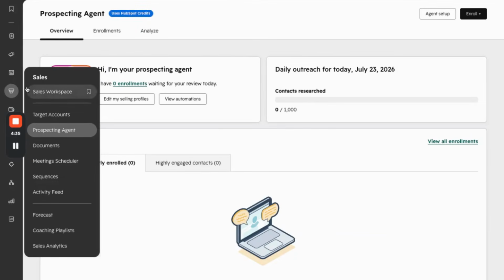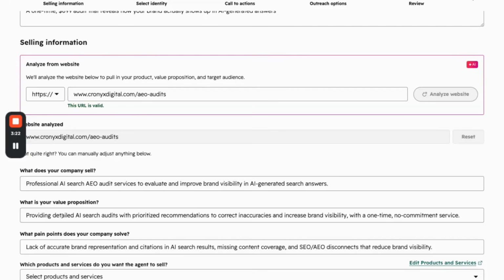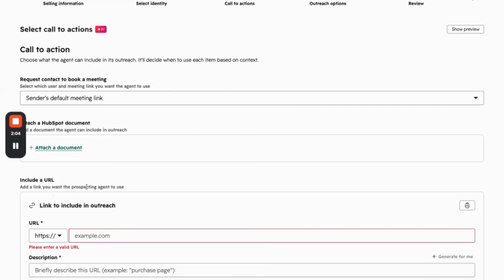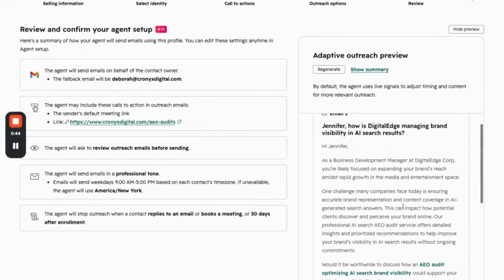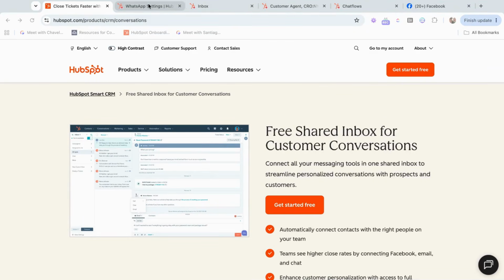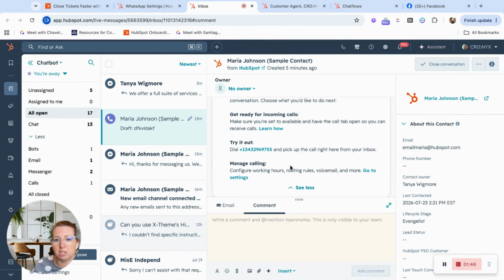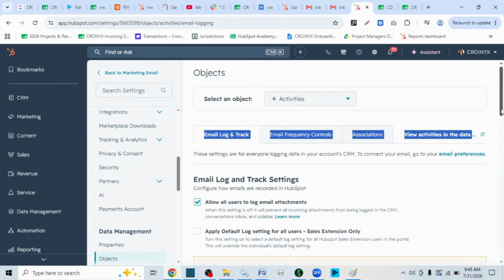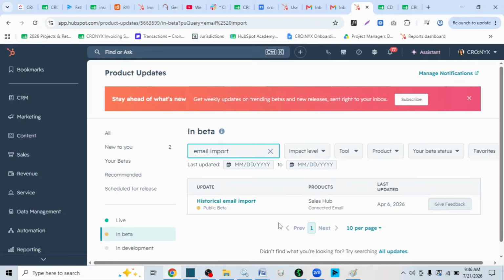How to Use HubSpot Prospecting Agent, Set Up Shared Inbox & Import Historical Emails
Whether you'd like to research and engage qualified prospects, centralize customer communication or import historical emails from your Gmail into HubSpot, this step-by-step tutorial will walk you through how to accomplish each task.

In this video you'll learn:
 - How to use the HubSpot Prospecting Agent to find and engage qualified prospects
 - How to set up a HubSpot Shared Inbox for your team
 - How to import historical emails from your Gmail so your CRM has complete conversation history

Topics covered:
- HubSpot Prospecting Agent
- HubSpot Shared Inbox
- Historical Email Import
- HubSpot CRM setup
- HubSpot AI
- HubSpot tutorials
- HubSpot CRM best practices